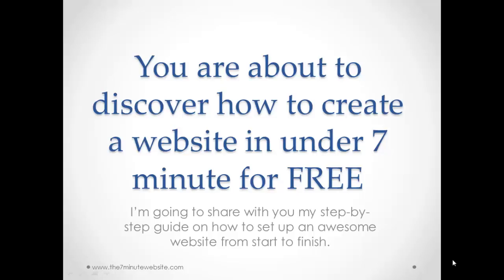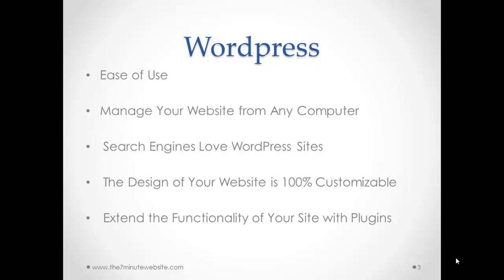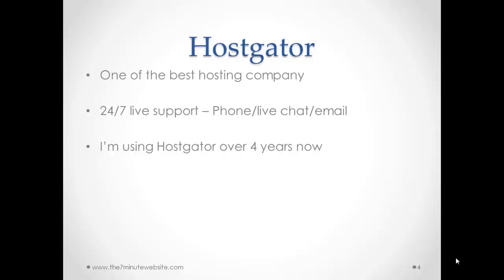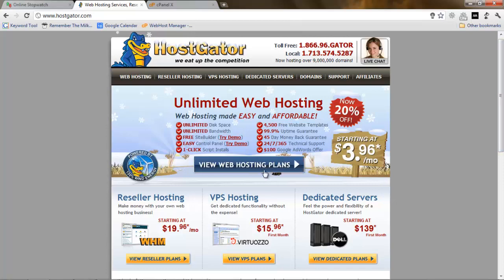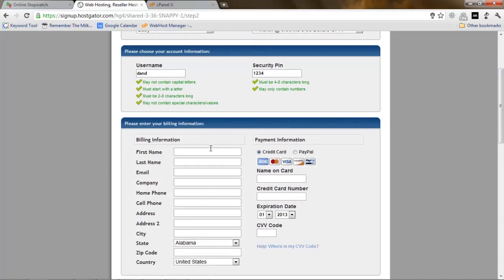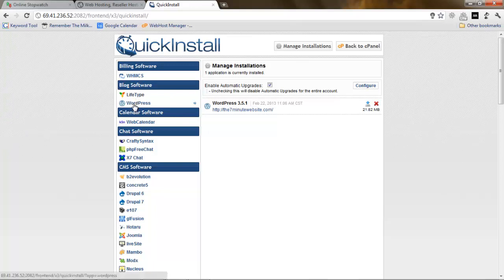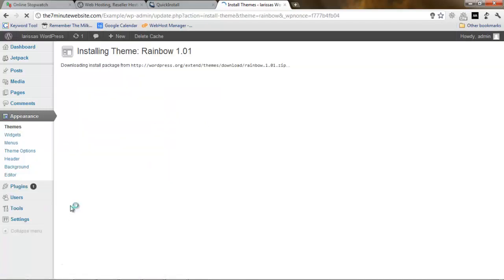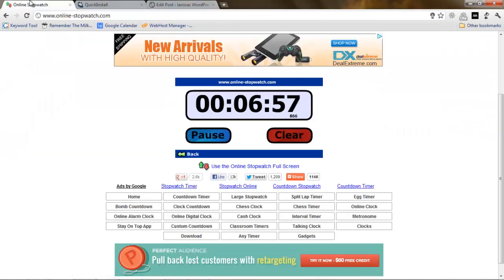How to Setup a Website in Under 7 Minutes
Today, I'll share with you an easy and fast way on how to setup a website, in less than 7 minutes. I'll also show you how to change the Wordpress theme, and publish your first blog post.

I use HostGator for my web-hosting and domain services, however there are many others out there with the same capabilities that you may use if you choose to do so.